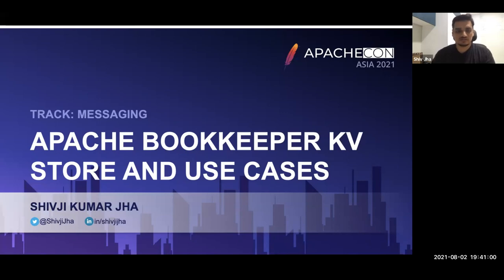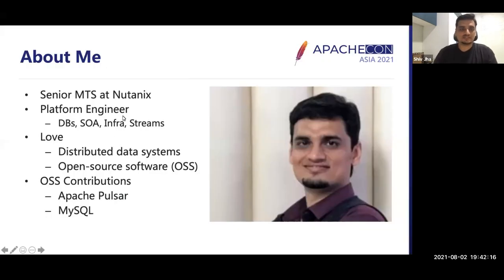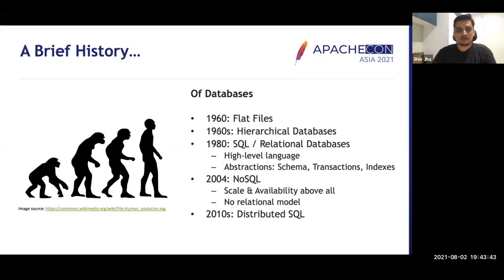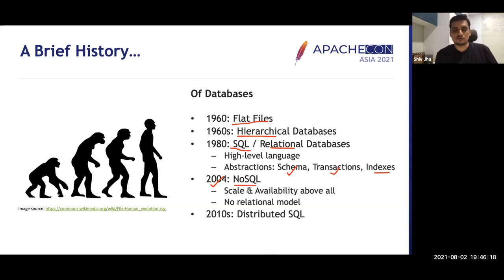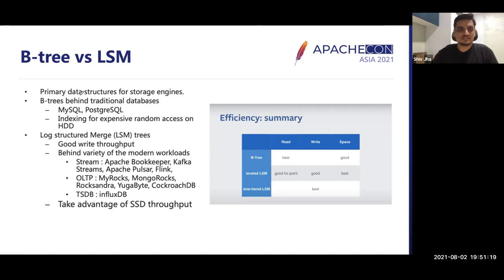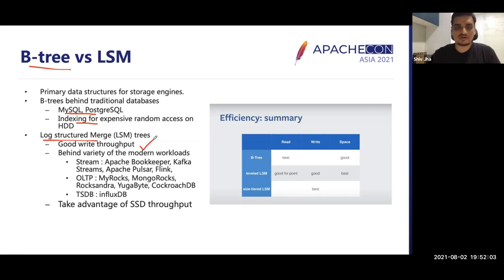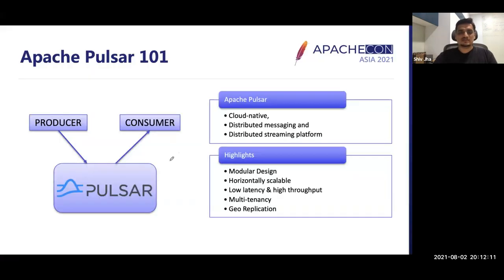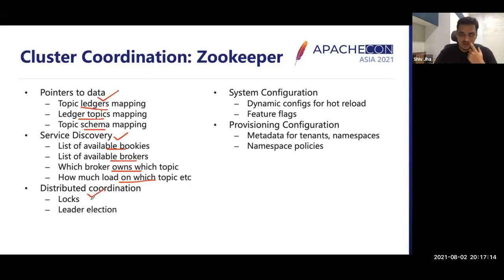Apache Bookkeeper (As A Key Value Stire) And Its Use Cases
In order to leverage the best performance characters of your stream backend, it is important to understand the nitty gritty details of how your stream server stores your data. Understanding this empowers you to design your use case solutioning so as to make the best use of resources at hand as well as get the optimum amount of consistency, availability, latency and throughput for a given amount of resources at hand.
With this underlying philosophy, in this talk, we will get to the bottom of storage tier of pulsar (apache bookkeeper), the barebones of the bookkeeper storage semantics, how it is used in different use cases ( even other than pulsar), understand the object models of storage in pulsar, different kinds of data structures and algorithms pulsar uses therein and how that maps to the semantics of the storage class shipped with pulsar by default. Oh yes, you can change the storage backend too with some additional code!
This session will empower you with the right background to map your data right with pulsar. The focus will be more on storage backend so as to not keep this tailored to pulsar specifically but to be able to apply it different data stores or streams.

Shivji Kumar Jha: Shiv is a senior software developer at Nutanix and works for the beam team helping Nutanix customers minimise cloud costs and security risks for hybrid cloud usage. Shiv works on, among other things, all things pulsar at nutanix managing 4 clusters ((30 nodes)) of pulsar and the use cases around it. Shiv loves spending time on data stores (databases, streams, analytics etc) and has contributed to MySQL and pulsar codebases. Shiv is an avid reader (tech, fiction, economics etc) and is always looking at ways to simplify software architectures.